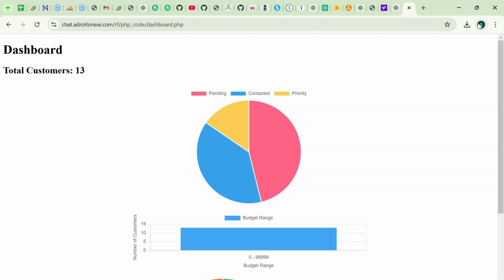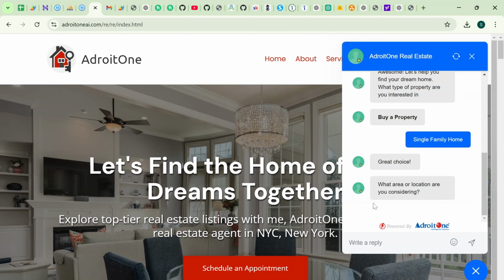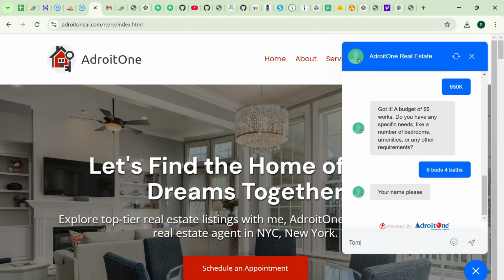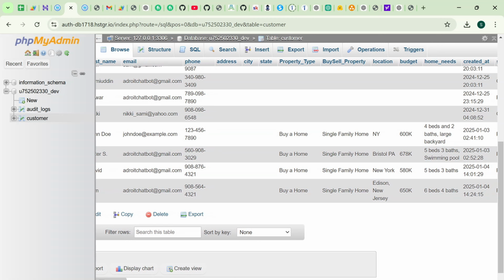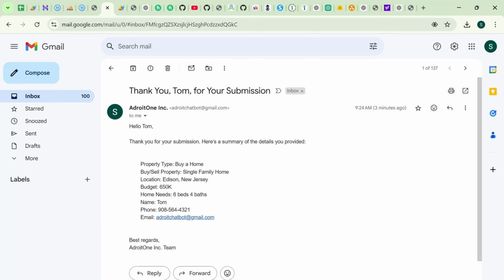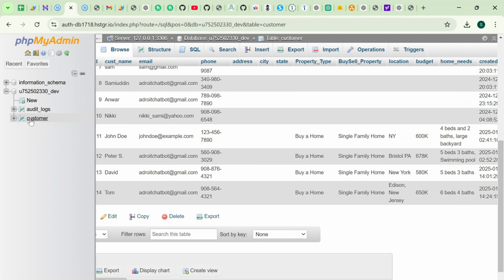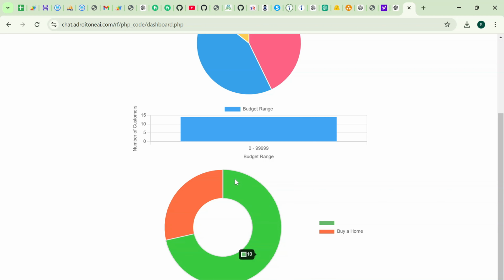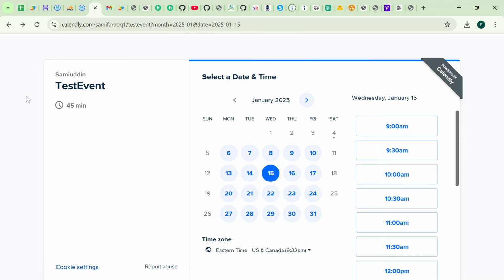Lead-Generating Chatbot: Collect, Store & Analyze Leads Effortlessly!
Description:
Take your business to the next level with our chatbot solution! In this video, we’ll show you how a chatbot can transform your website into a lead-generation powerhouse.

Here’s what you’ll learn:
Effortless Lead Collection: Capture customer information directly through the chatbot.
Seamless Data Storage: Save data automatically in Google Sheets or databases.
Real-Time Updates: Send data through APIs and display it on your website dynamically.
Analytics Dashboard: Monitor leads and track engagement with an interactive dashboard.
24/7 Engagement: Provide personalized responses and support round-the-clock to boost customer satisfaction.

Learn how to:
Automate your lead collection process.
Manage customer data more effectively.
Analyze leads with a dynamic dashboard tailored to your business needs.
This chatbot is perfect for small businesses, e-commerce sites, service providers, and anyone looking to boost engagement and efficiency.

Key Features:
Lead generation chatbot
Chatbot for small business
Automate lead collection
Google Sheets chatbot integration
Chatbot with API
Dynamic dashboard for leads
Personalized customer engagement
Chatbot for website automation
24x7 chatbot services
Boost customer satisfaction with chatbots

Whether you're running a small business or a large enterprise, this chatbot simplifies lead management, increases engagement, and helps you grow efficiently.